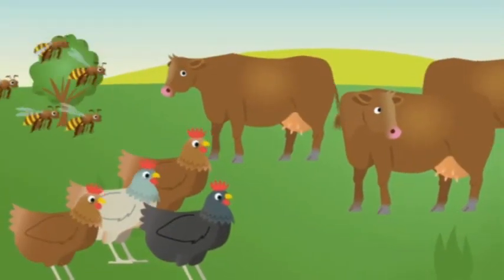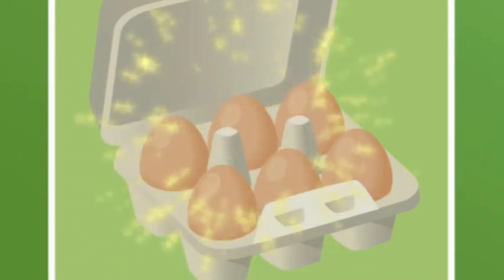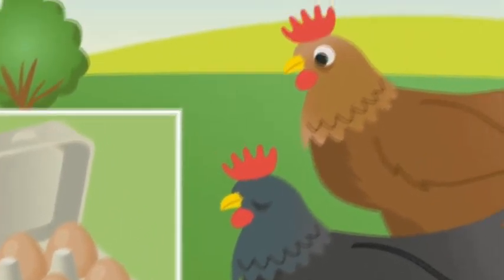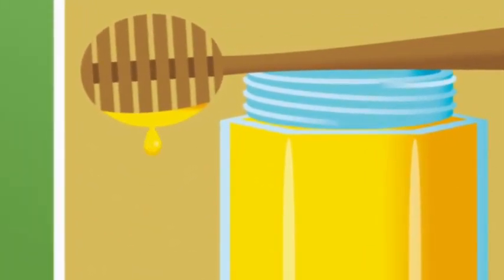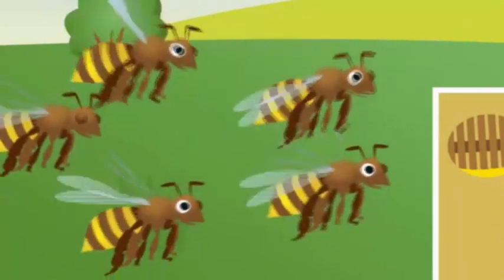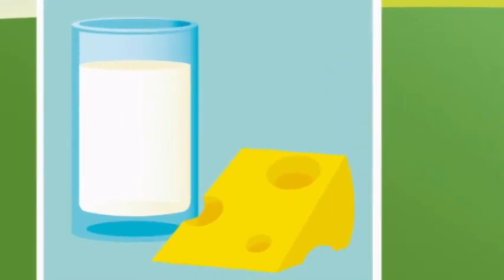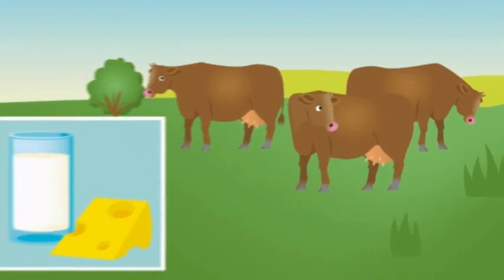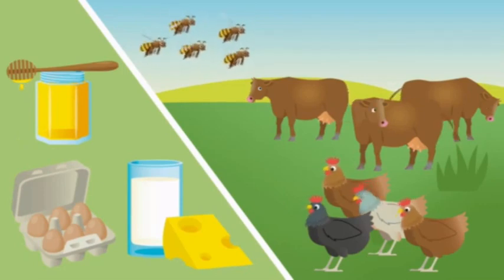Daisy, Robin and me B OUP U7 Food from animals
Oxford University Press Daisy, Robin and Me B U7 Smart Topic: Food from animals